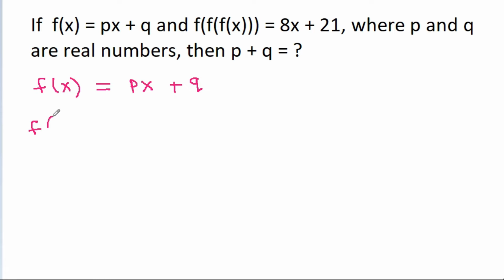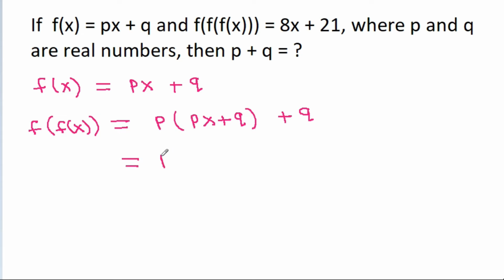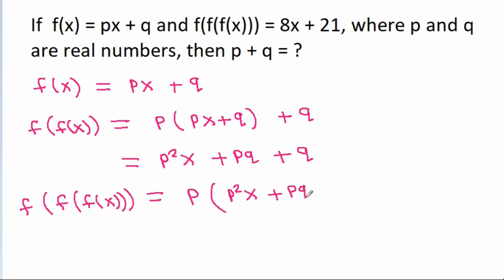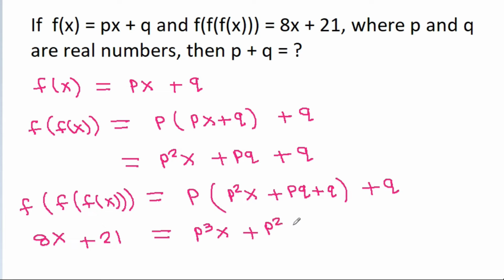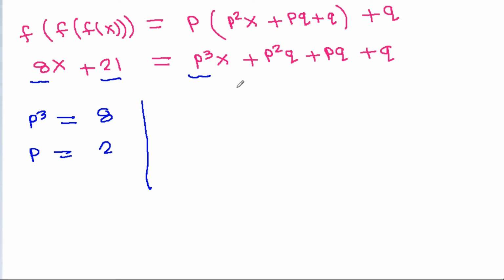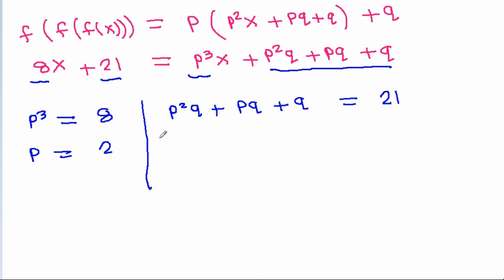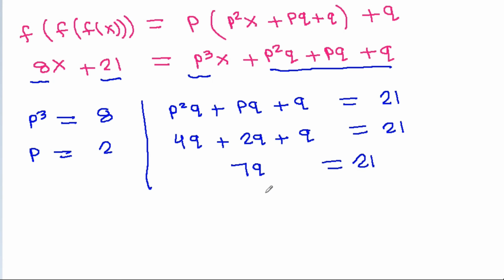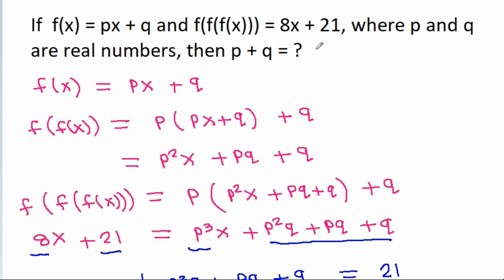A Problem of Function | Relations And Functions | Math Problems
Math Booster will provide you quality content on different topics of mathematics such as algebra, calculus etc.. that will be helpful for math olympiad or any other competitive exams. In every video, you will get a new math problem with step by step solution.